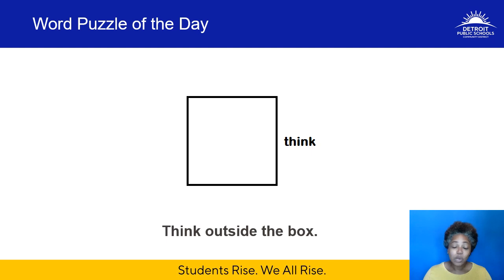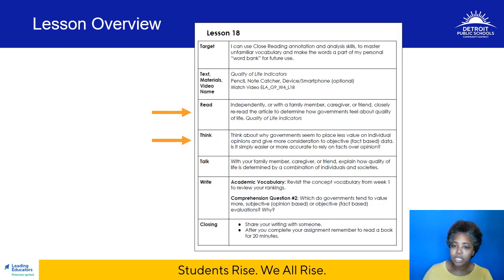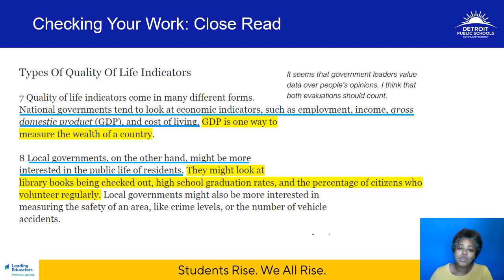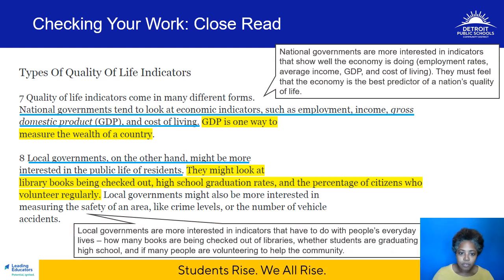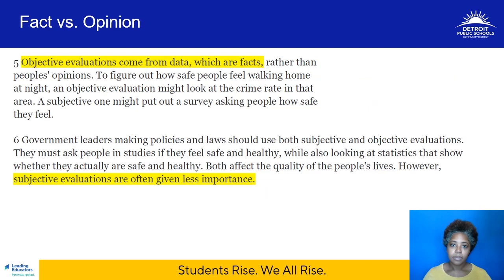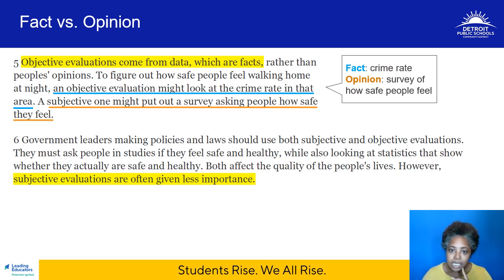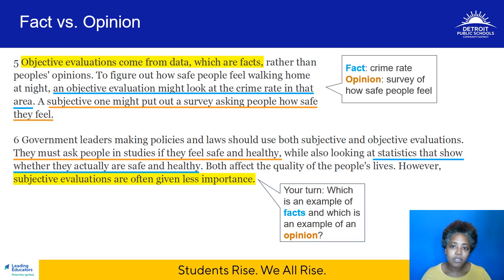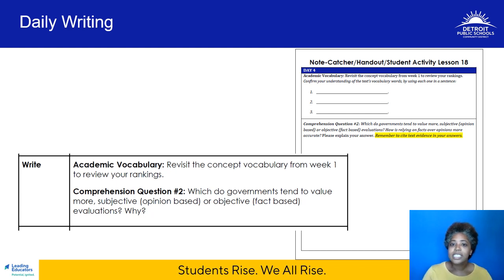ELA_G9_W4_L18